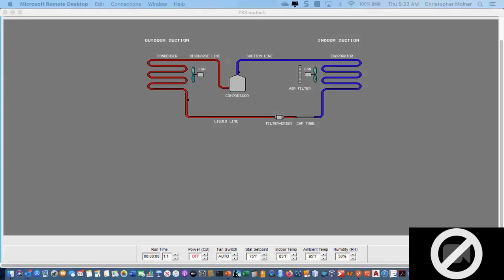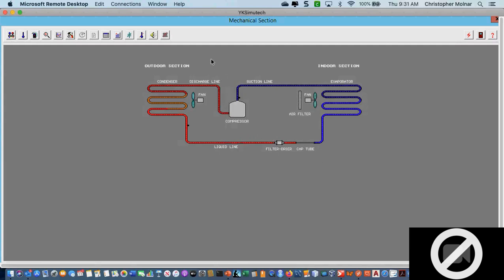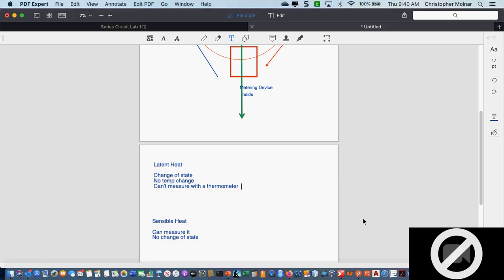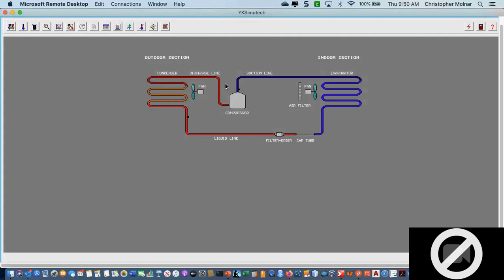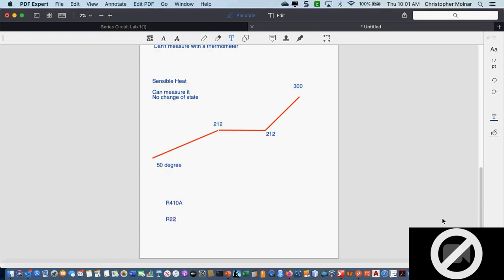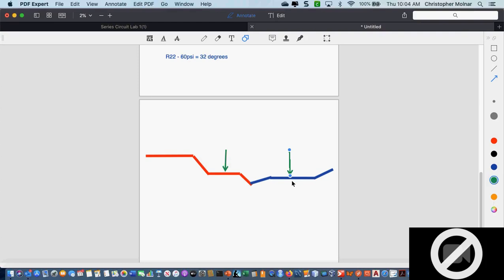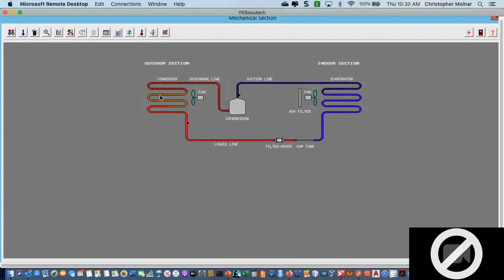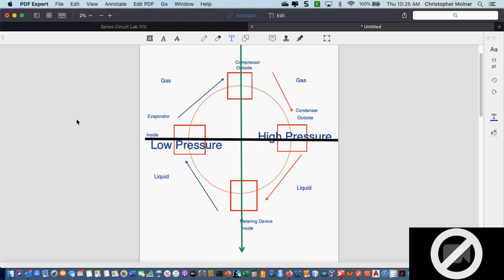HVACR1417 - Lecture 4/23/2020 - Refrigeration Cycle and electrical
Lecture from HVACR1417 - Refrigeration cycle and electrical